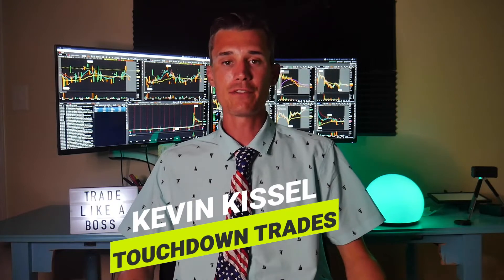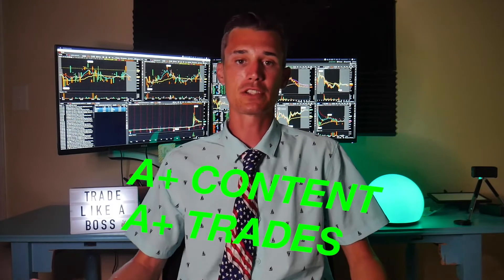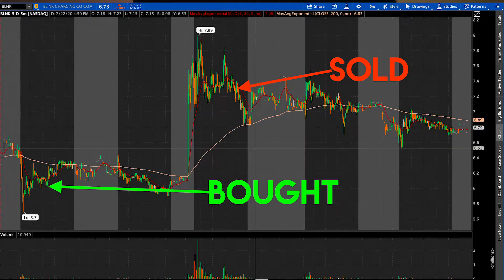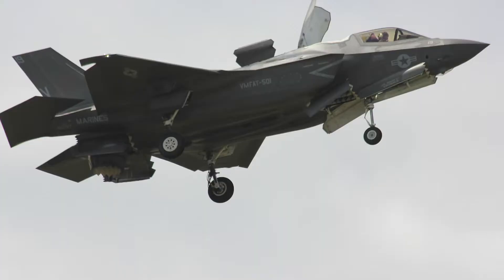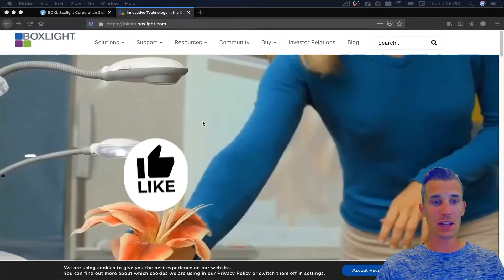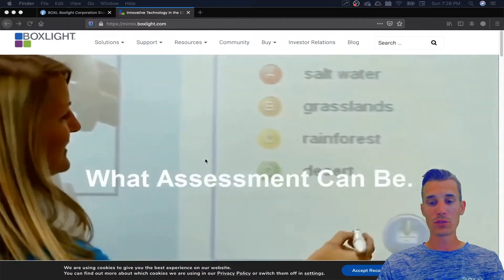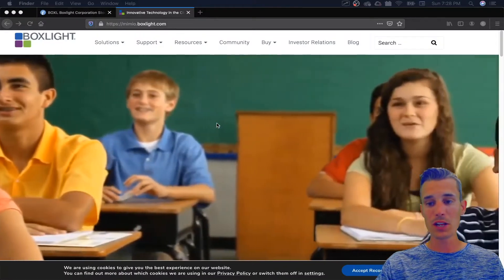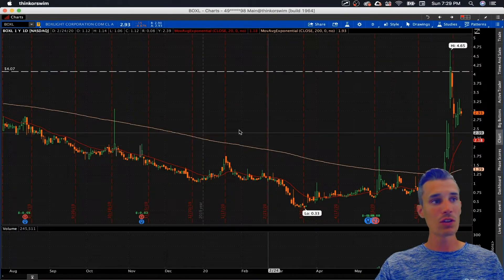Top Penny Stocks To Trade NOW! | A+ Swing Trades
These are the top 5 penny stock swing trade setups right NOW!  Kevin of Touchdown Trades breaks down his top 5 swing trades for the last week of July.  The trades from last weeks video were GREEN, with the top trade being a 30%+ winner in $BLNK.  Kevin breaks down the trades, and offers his opinion on good risk management, & profit targets.

 All content on this channel is for informational & educational purposes only, and shouldn't be taken as personalized financial advice.  Always consult a financial advisor before making important financial decisions.